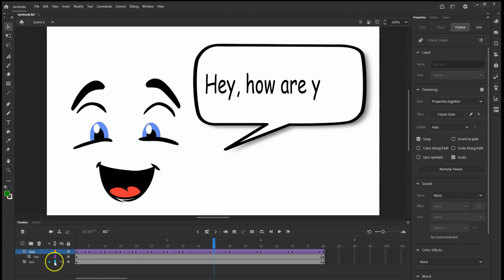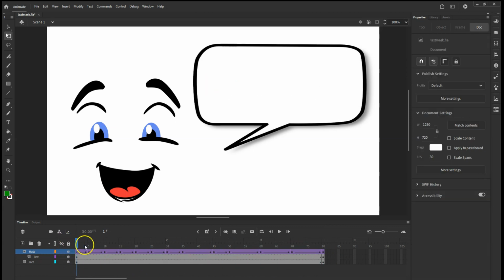7.2 Editing a Text Mask